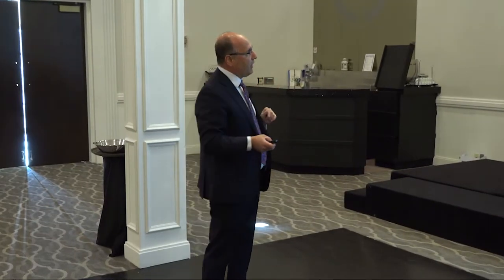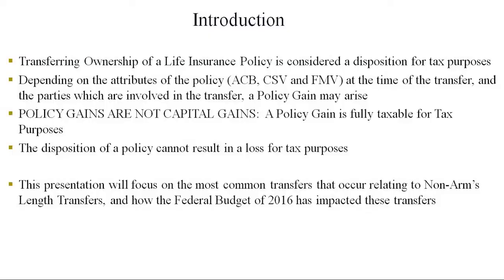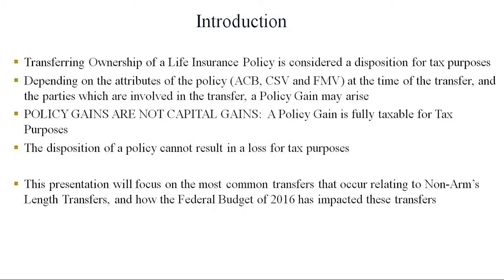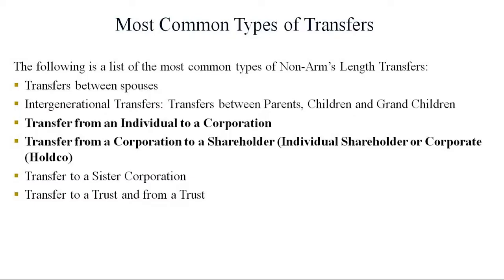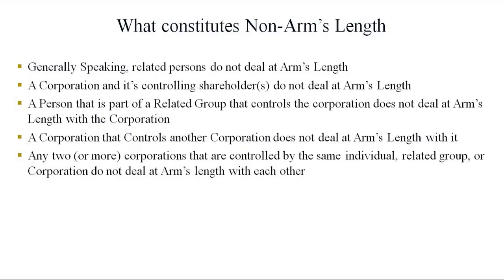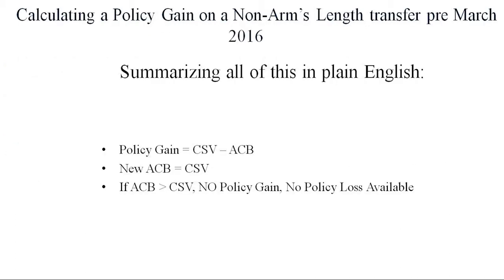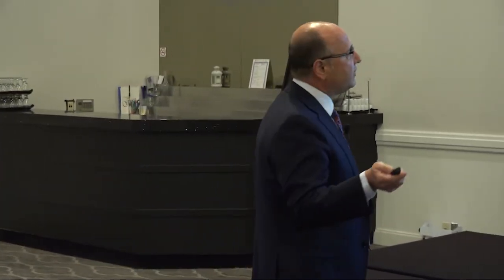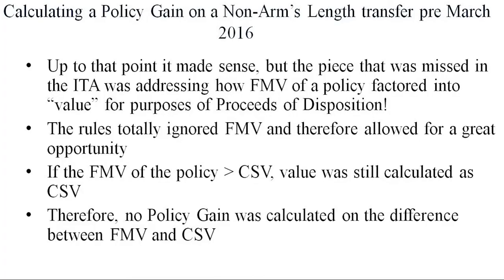Frank Abate Advanced Estate Planning Transferring a life policy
In 2016 the tax rules changed with regard to transferring a life policy from Individual owned to Corporately owned. Frank Abate ran a workshop to describe the process pre and post 2016 rules.This is a short video of that workshop . The complete video can be found at IDCWINBIG on our Virtual Training platform.